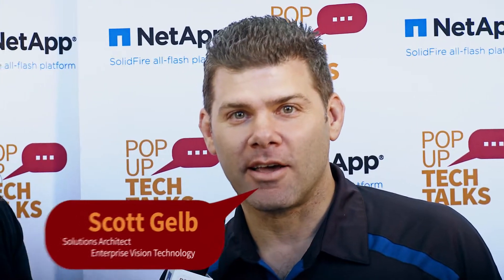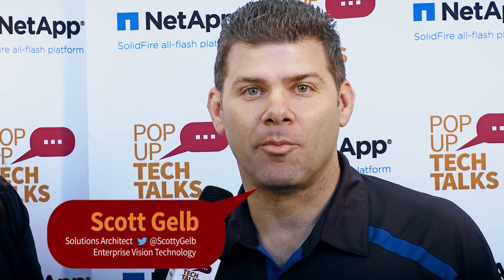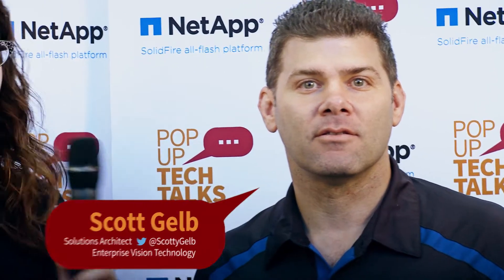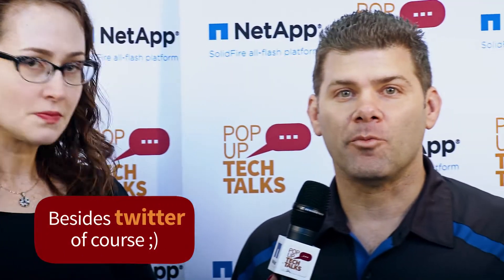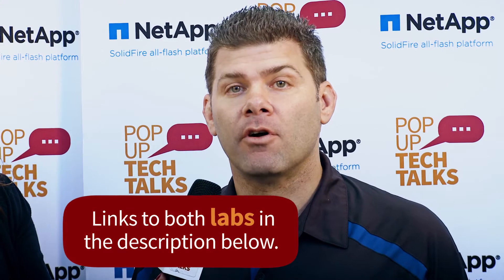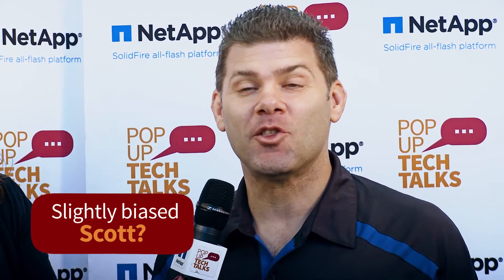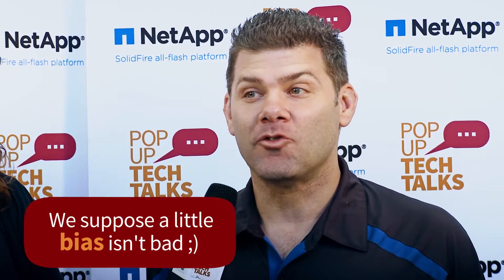PopUpTechTalks: Scott Gelb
This time on PopUpTechTalks Scott Gelb explains how he keeps up to date on the latest tech and how to handle whiteboarding as a leftie.